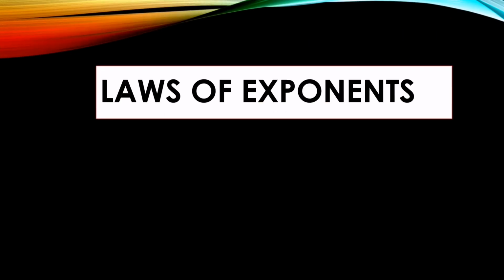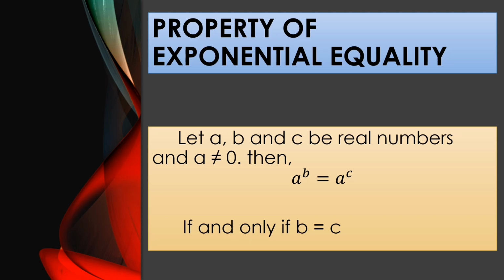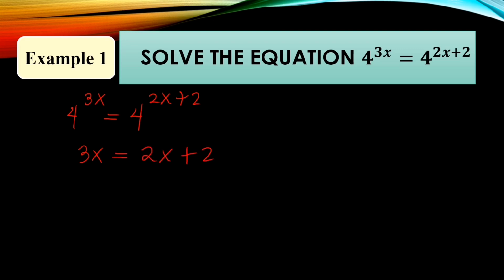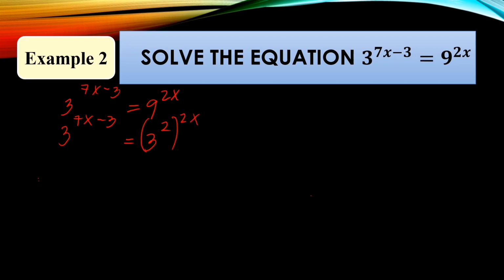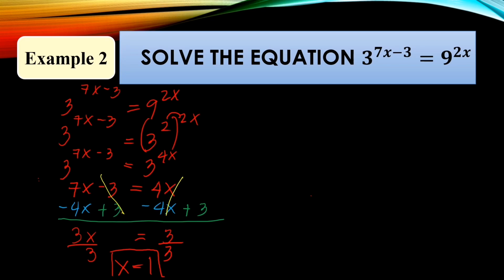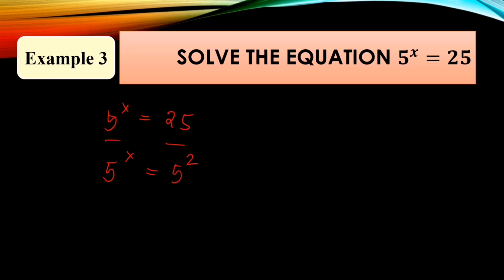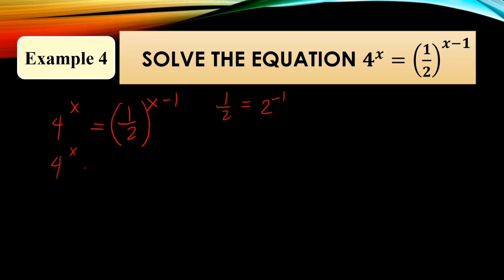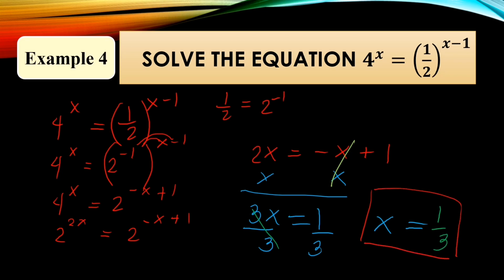Solving Exponential Equation - Teacher Ren TV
This video tutorial is all about solving exponential equations in general mathemstics with several examples